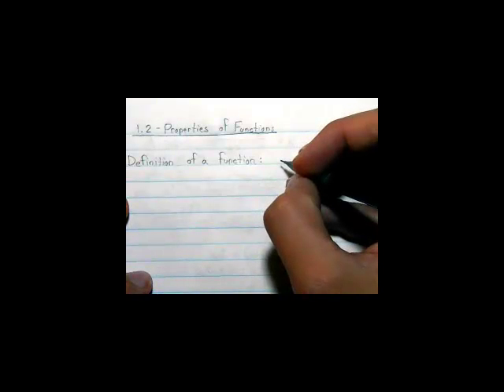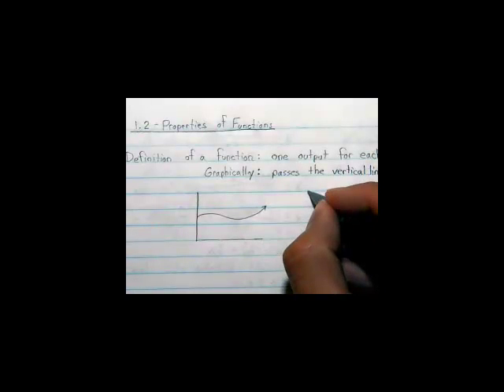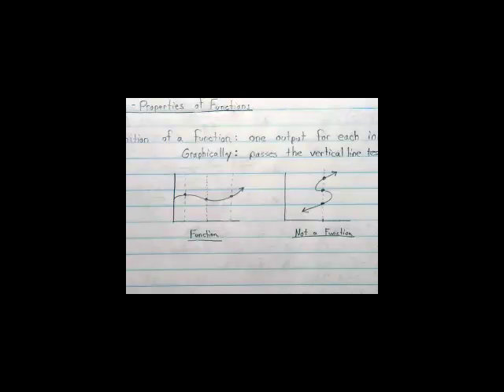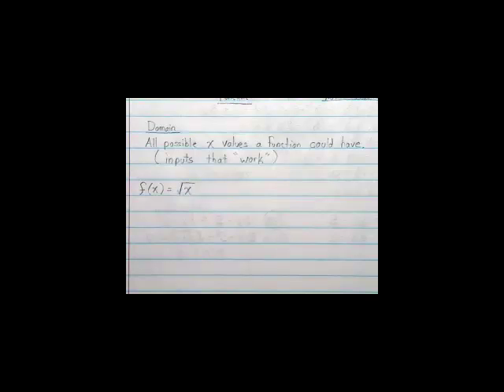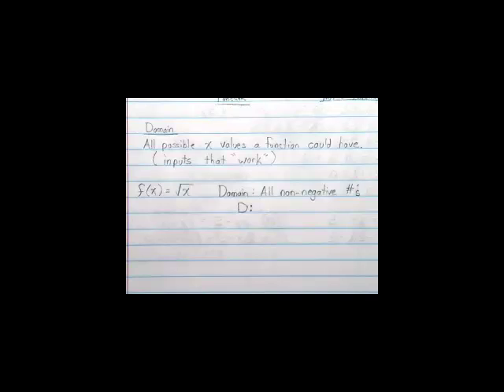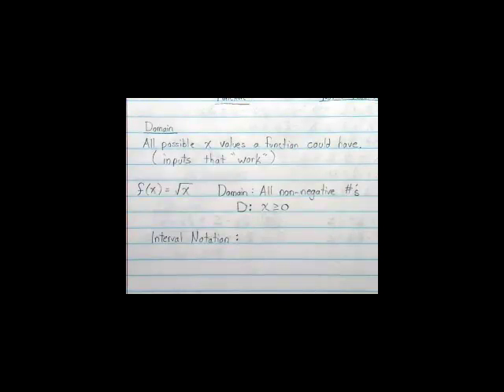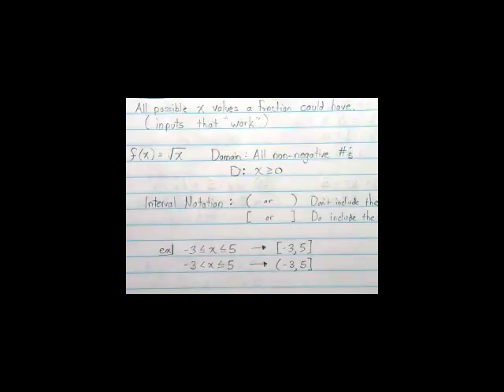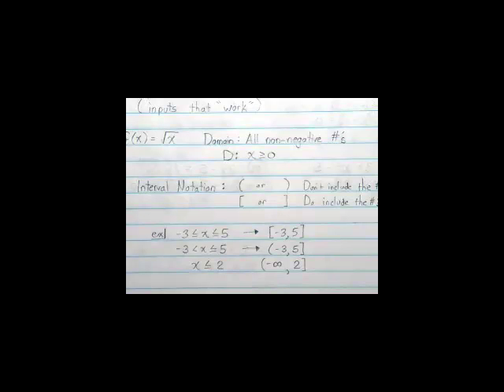Pre-Calculus 1.2 - Properties of Functions (part 1)